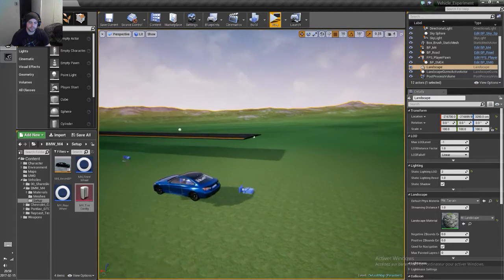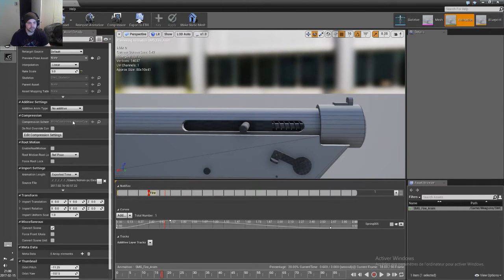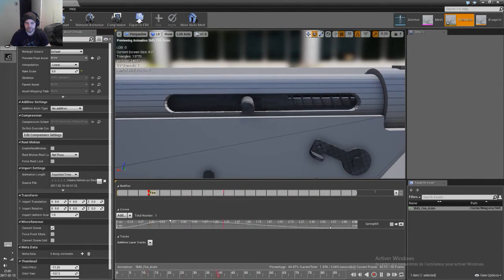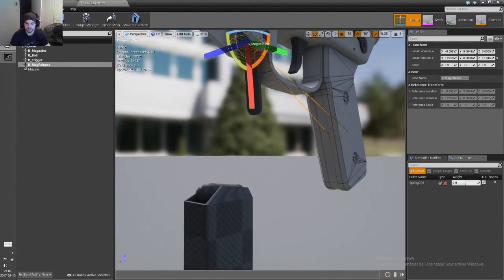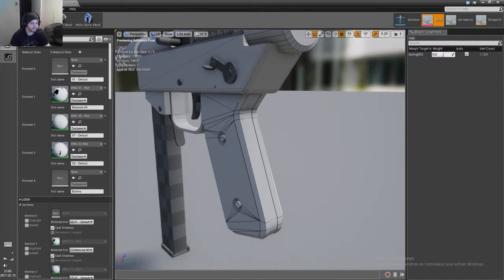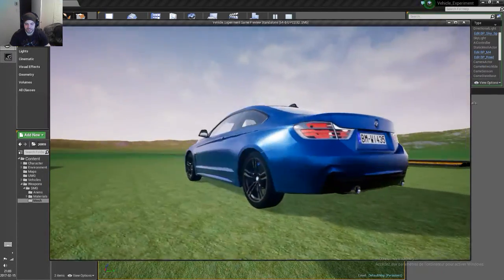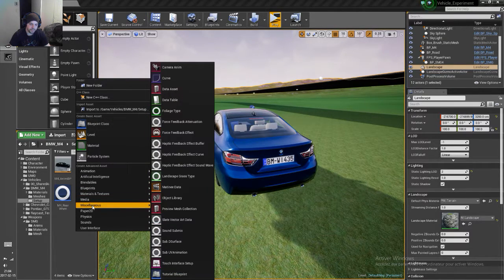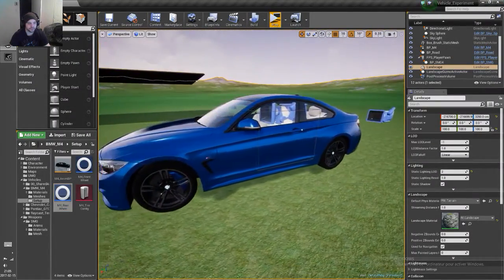SMG Anim update and ue 4.15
Processeur graphique : GeForce GTX 970
Processeur : Intel(R) Core(TM) i5 CPU         750  @ 2.67GHz
Mémoire : 8 GB RAM (7.96 GB RAM disponibles)
Résolution actuelle : 1920 x 1080, 60Hz
Système d'exploitation : Microsoft Windows 8.1 Professionnel